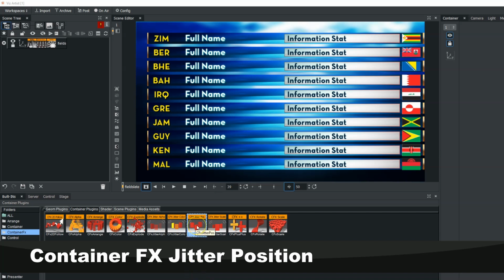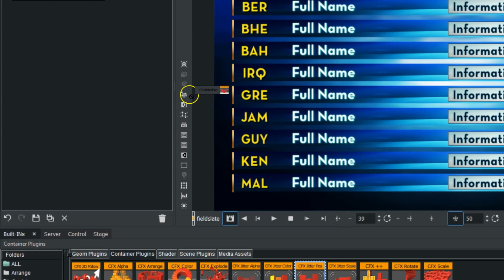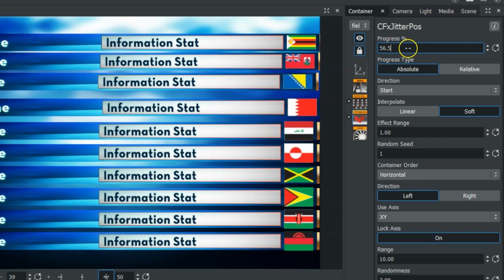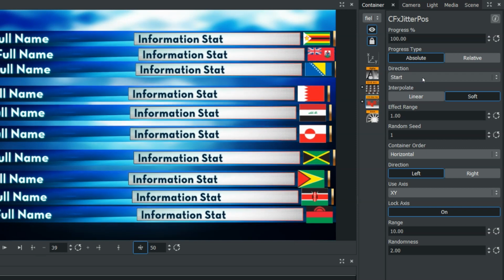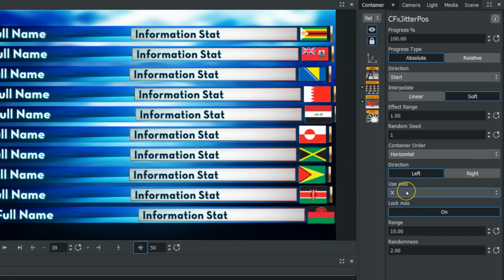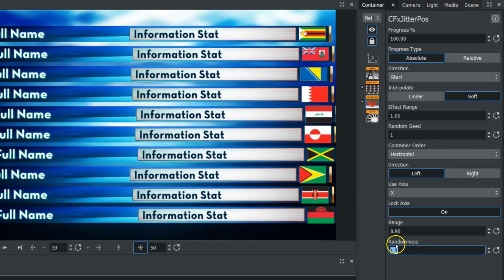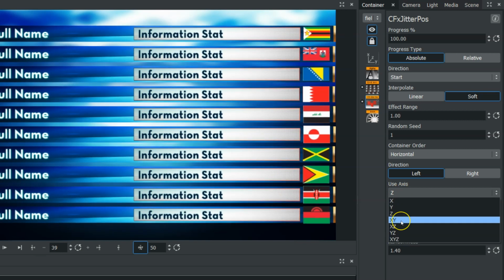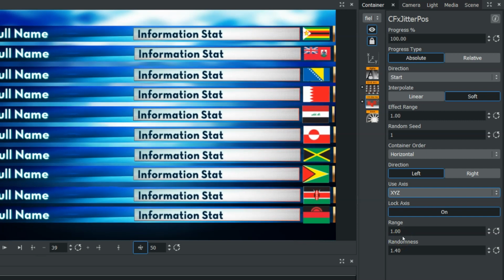Vizrt 4 Jitter Position Plugin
How to use the Vizrt 4 Jitter Position Plugin

The Vizrt 4 Container FX Jitter Position will allow you to re-position containers randomly when applied to your scene tree. The video will show you how the containers need to be set up in the scene tree and how the plugin settings work.

The Container FX Jitter Position plugin is found in the Built-Ins window, the Container Plugins tab, under the Container FX folder. The video will explain more.